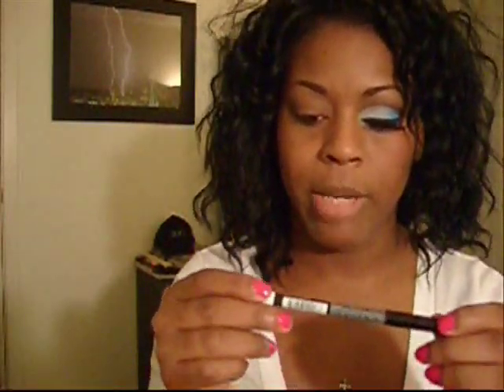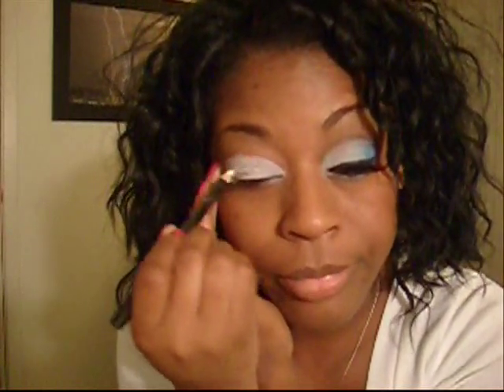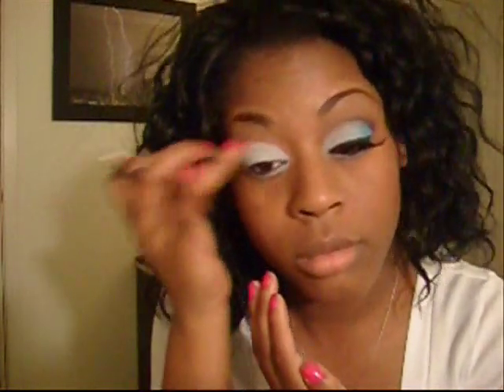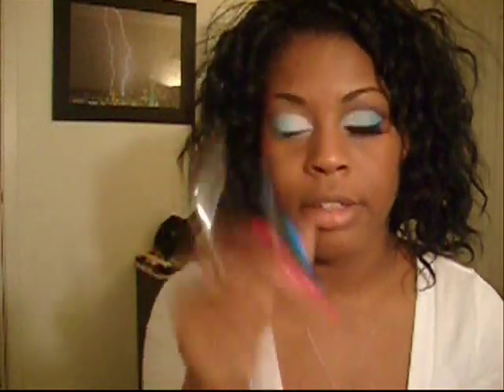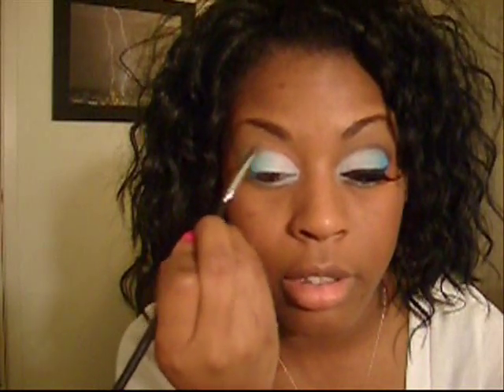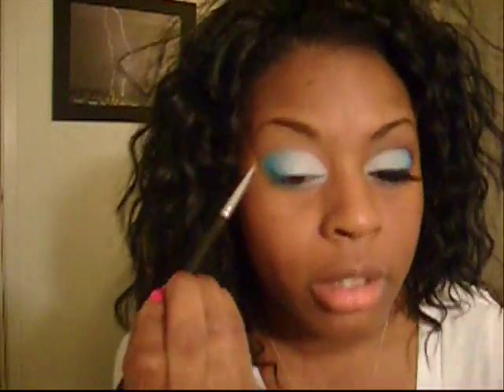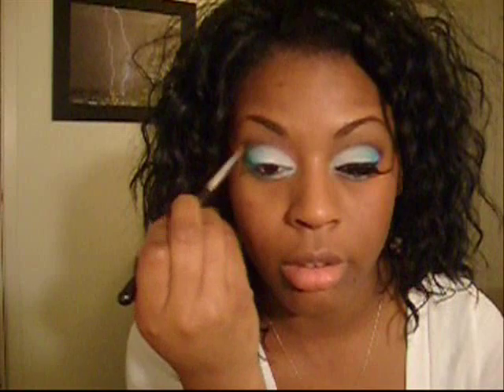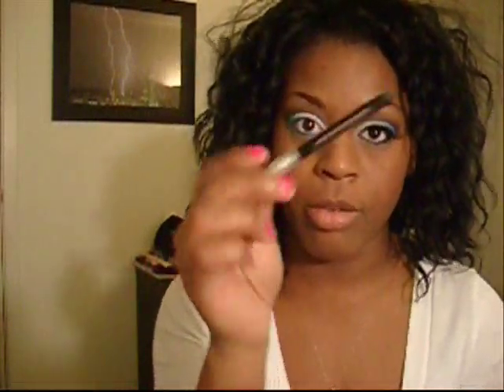white teal and electric eel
i'll do this later